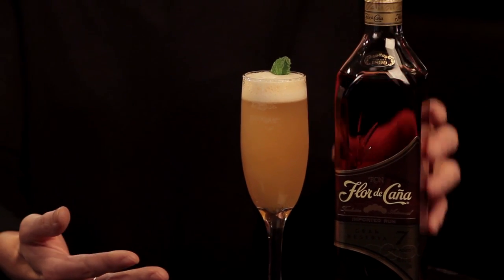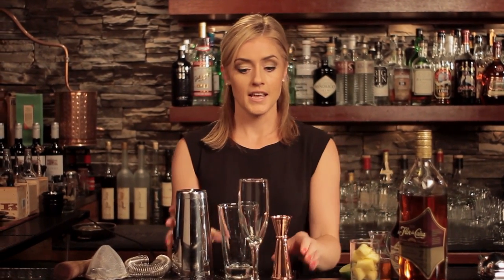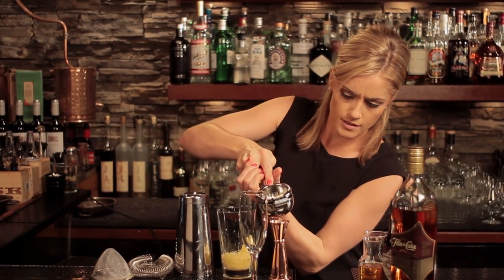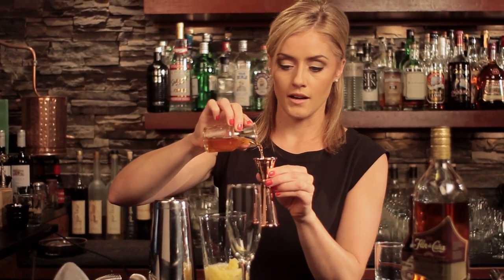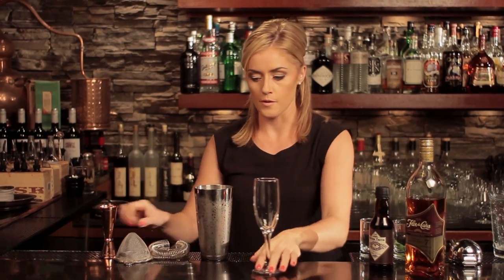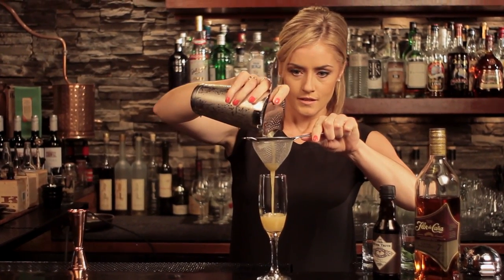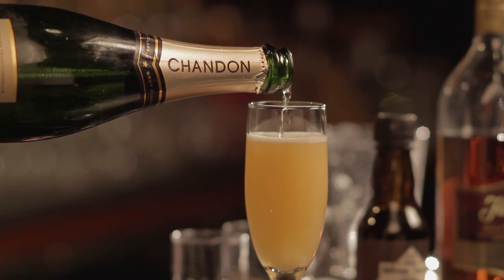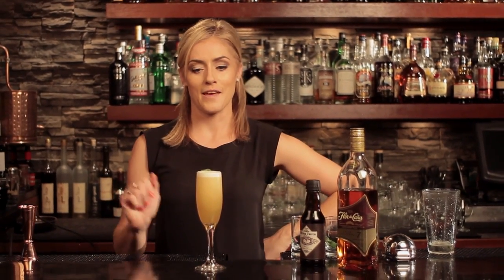Sponsored: Air Mail Cocktail Variation - The Proper Pour with Charlotte Voisey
Similar to the French 75 Cocktail, the traditional Airmail Cocktail is rum based and uses honey as a sweetener and lime juice instead of lemon. Arguably, the Airmail could also be thought of as a sparkling Daiquiri. In this variation, Charlotte layers on the flavors of both fresh muddled pineapple and The Bitter Truth Aromatic Bitters.

Sign up for the Small Screen email newsletter & be the first to know when new episodes air on our site!

*Remember, great cocktails start with measuring responsibly.*

Recipe:
5 or 6 chunks of fresh pineapple
1/2 part fresh lime juice
1/2 part 2:1 honey syrup

Instructions:
Muddle the pineapple in a mixing glass.
Add all remaining ingredients except Champagne.
Shake with ice.
Double strain into a Champagne flute.
Gently top off with Champagne.
Garnish with a mint leaf.

Imported by William Grant & Sons, Inc. New York, NY